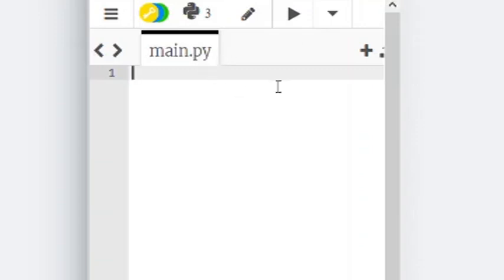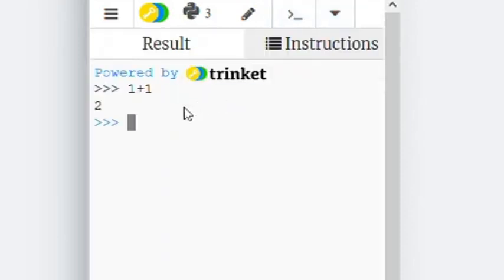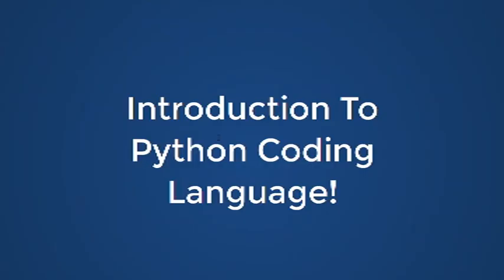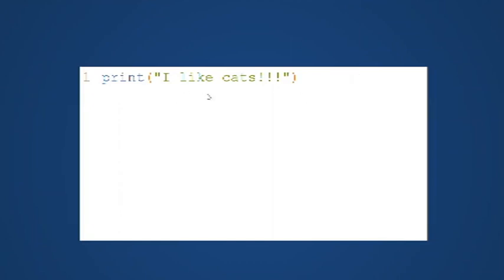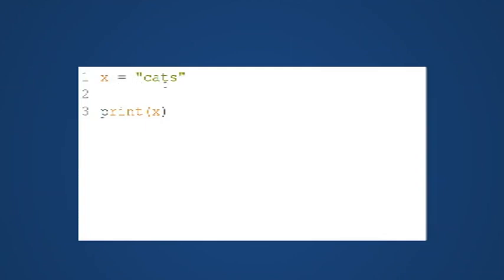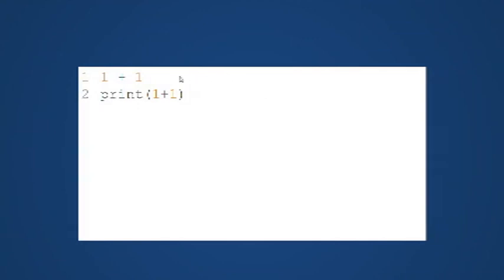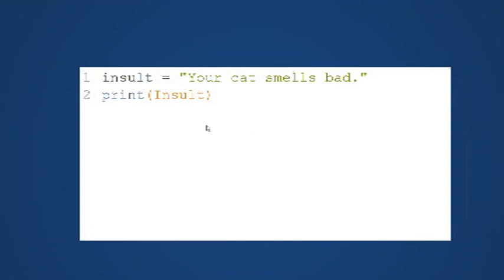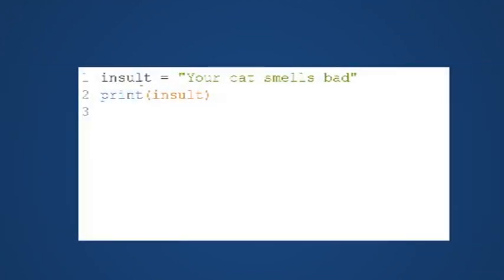Python Coding Class 1: Strings and Variables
Class 1 for SmartphoneCollege.com